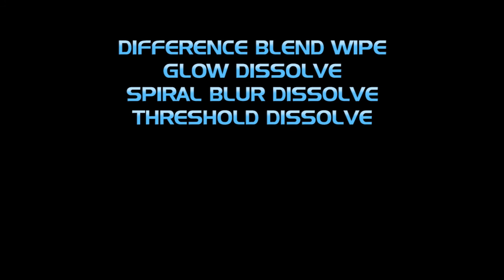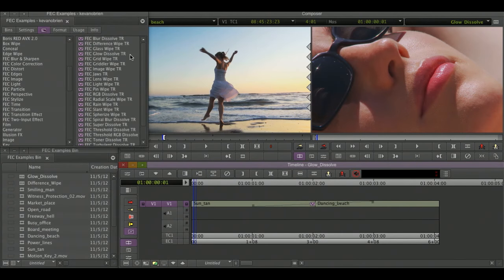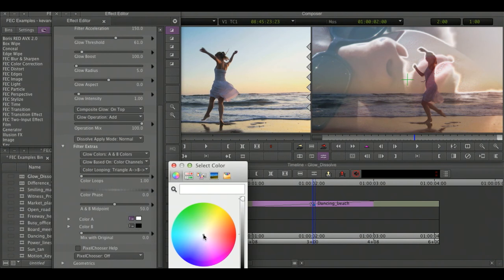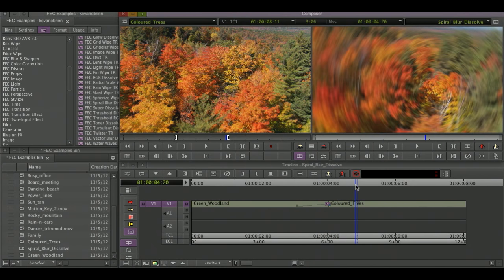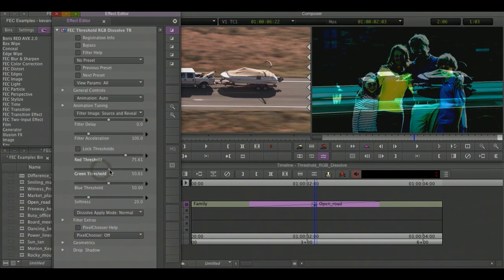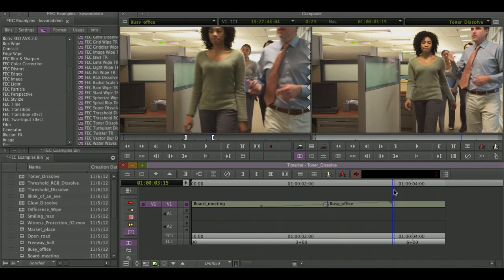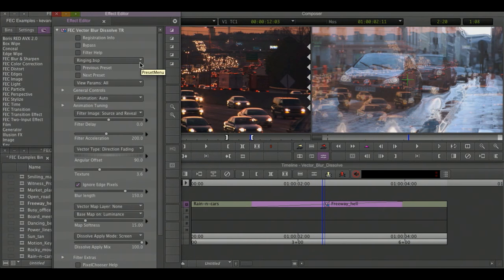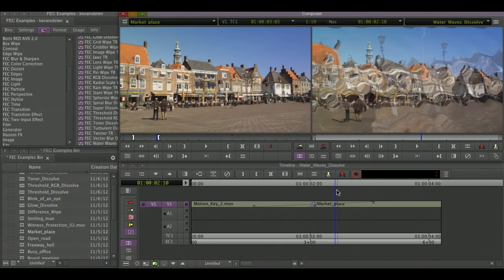New Transitions in Final Effects Complete 7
Kevan O'Brien walks you through some of the subtleties of the new transitions found in Final Effects Complete Version 7. See how flexible the transitions are to use from within Avid editing systems and how they can be easily tweaked to give the desired effect.